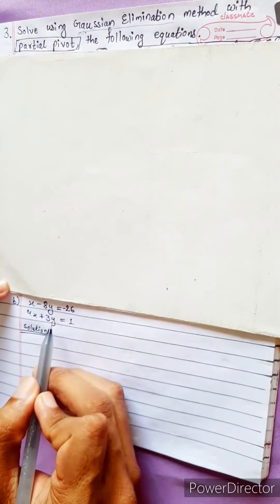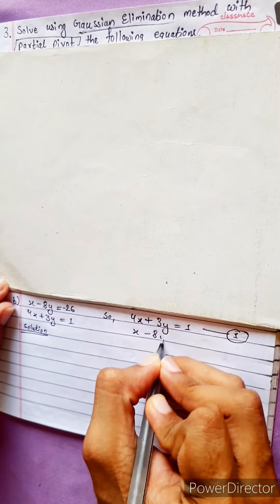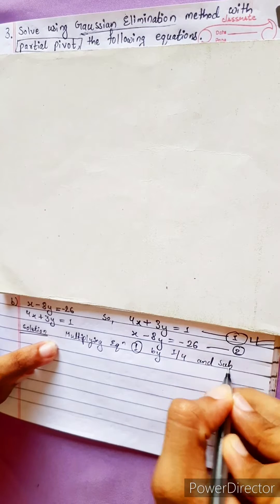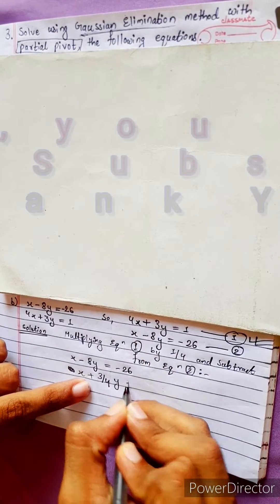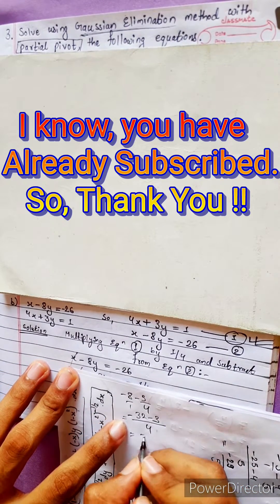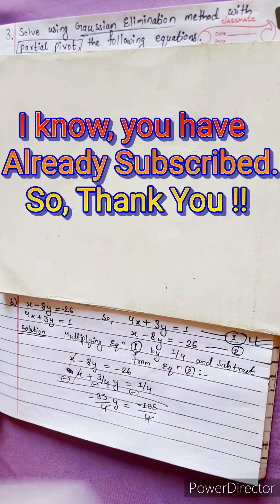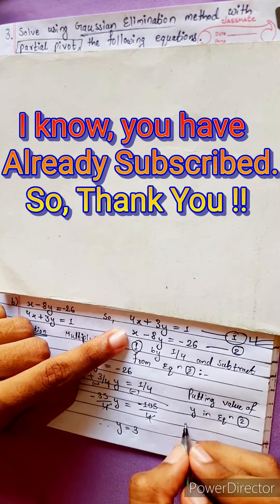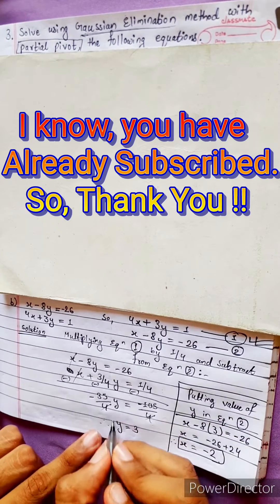3.b) x–8y=–26 4x+3y=1 Using Gaussian elimination method with partial pivot solve following equations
3.b) x –8y = –26,  4x +3y = 1
Using Gaussian elimination method with partial pivot solve following equations.

NEB 12 chapter 18
Computational Method 🟢
Simplex Form              🔴
Simplex Method         🟡
Maximize                      🔵
Gaussian Elimination 🟣
Partial Pivot                  🟠

Computational Method 💎
Chapter 18, Computational Method,
Class 12 🟢
Math Star Industries 💥🌻

|| Chapter 18
Computational Method ||

Class-12,  Chapter 18
Computational Method
Easy Solutions.    👌🎋
Aba bistarai tapai pani janne hunu huncha.😎
Mero Guarrantee 🏆